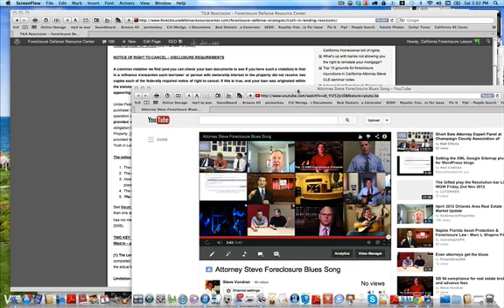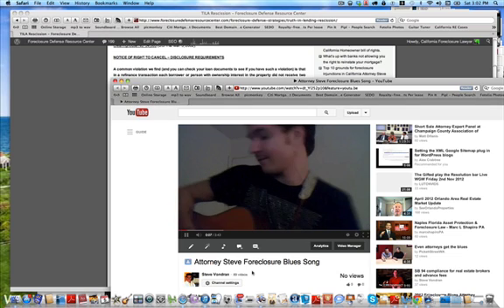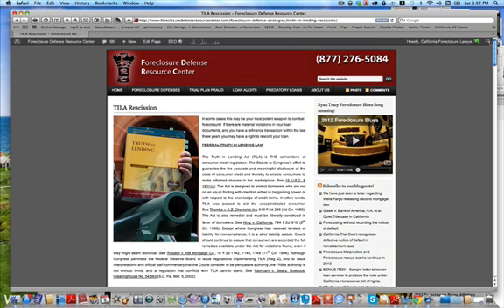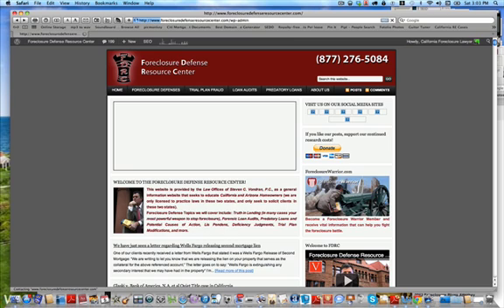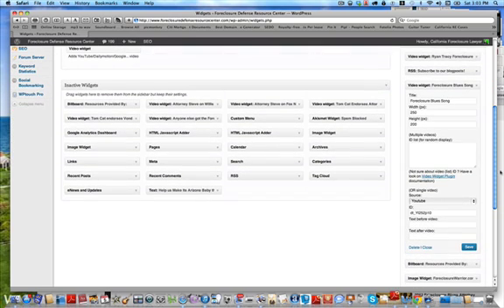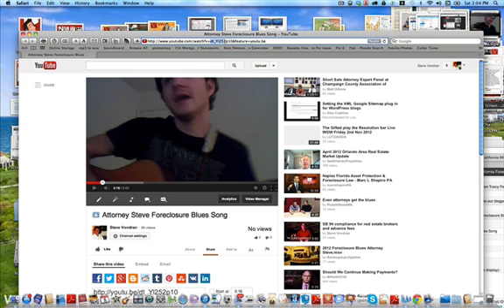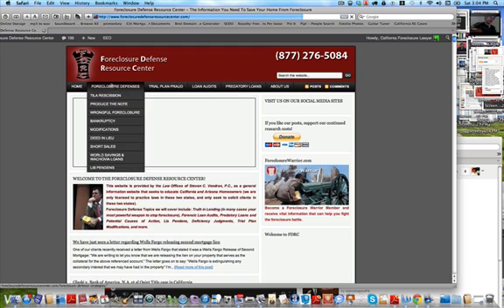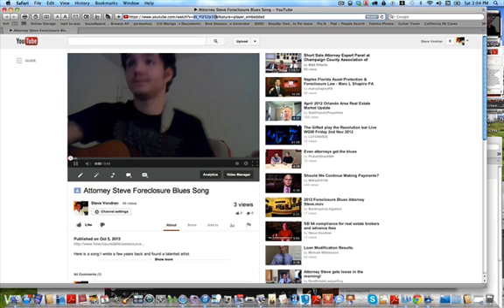How to find your youtube id for a video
Here is a quick video regarding how to find your youtube video id so you can put videos on your wordpress website using various plugins on your sidebar.  Hope you enjoy!